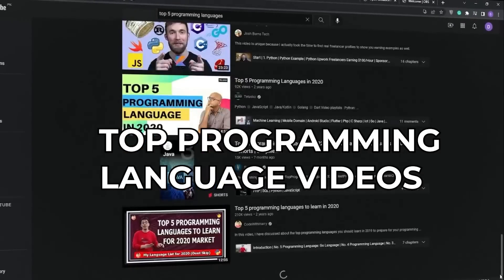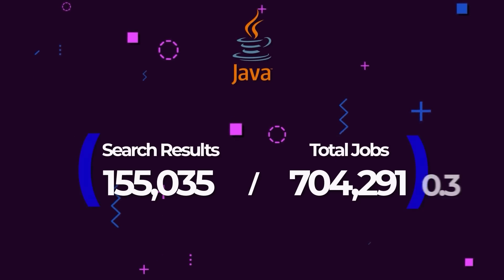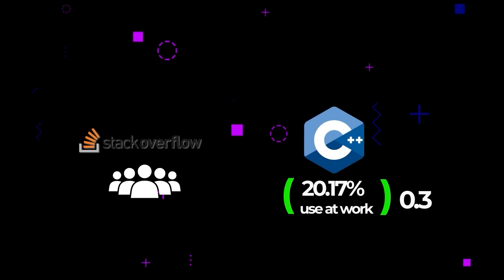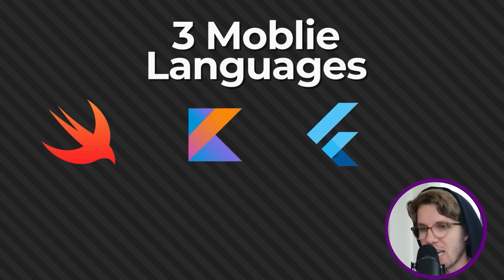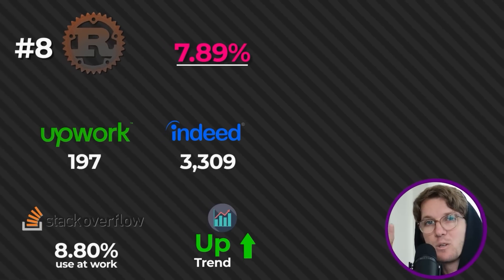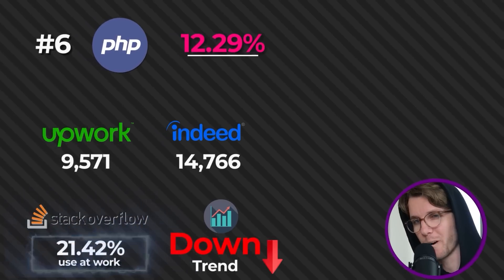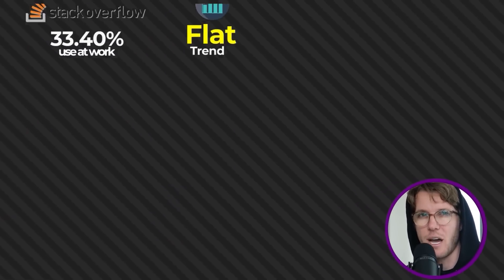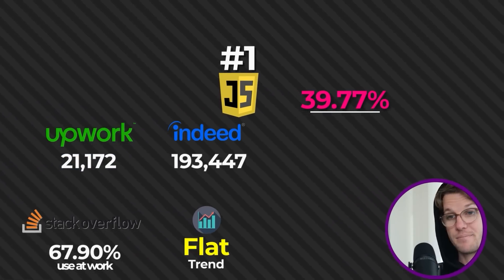Top 5 Programming Languages in 2022 to Get a Job